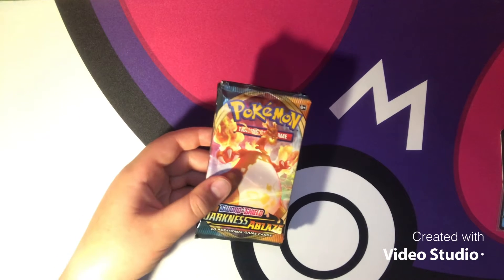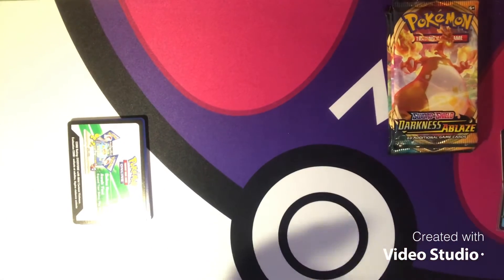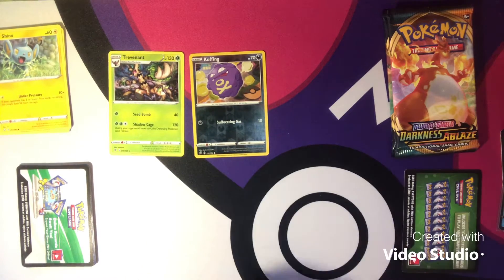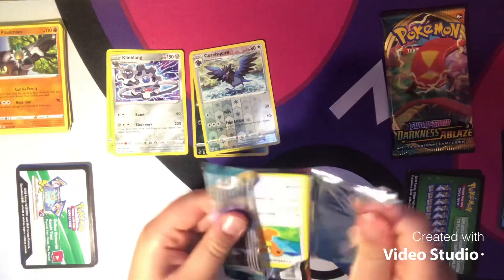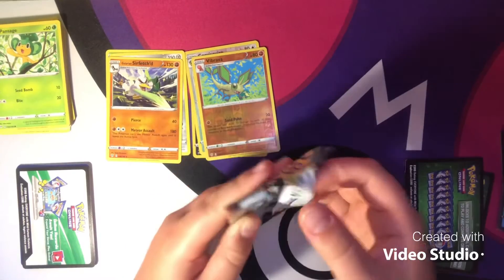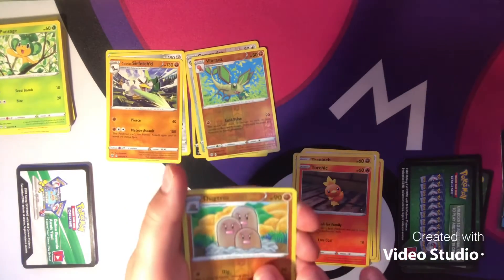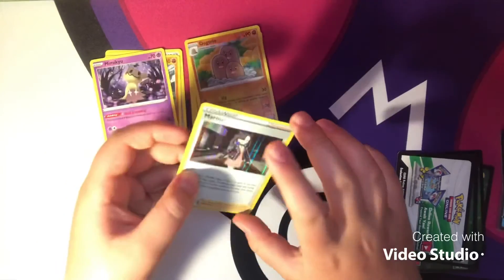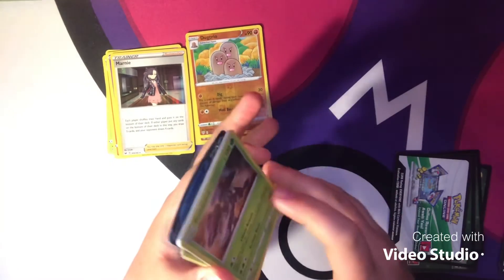Opening 5 Sword and Shield Era Booster Packs!